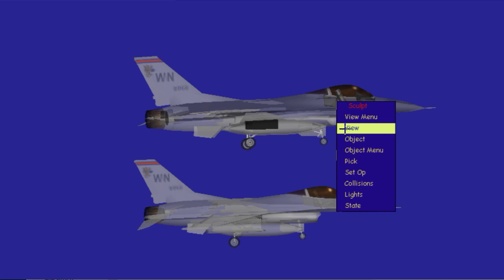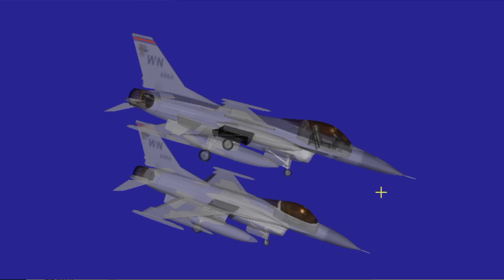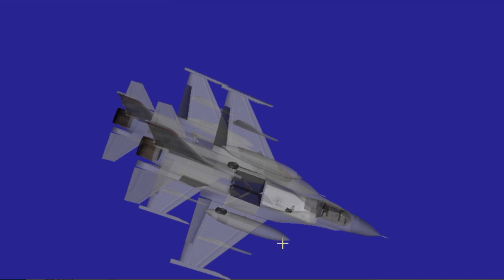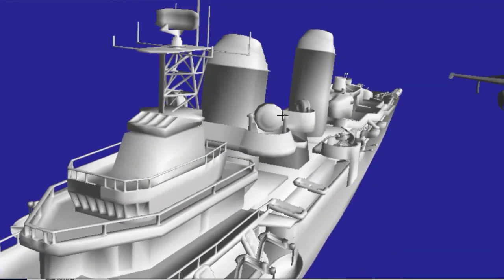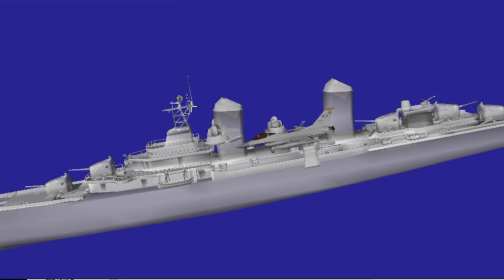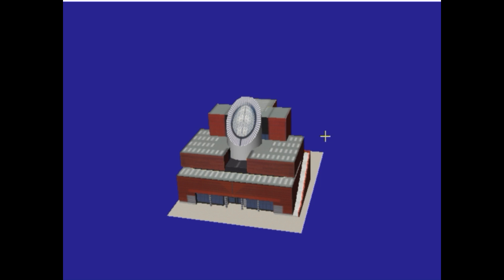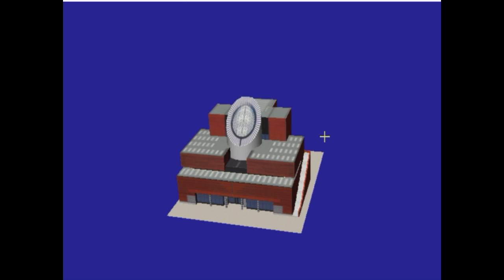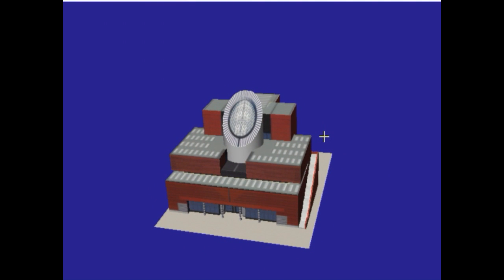BSP Tree Demo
Demonstrates on complex objects the use of transparency, collision detection and level-of-detail using BSP Trees.